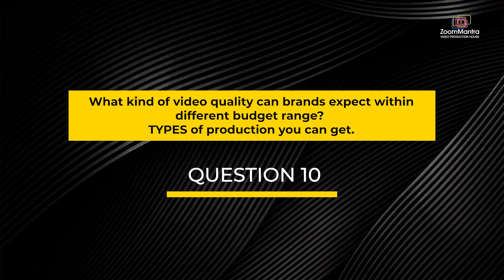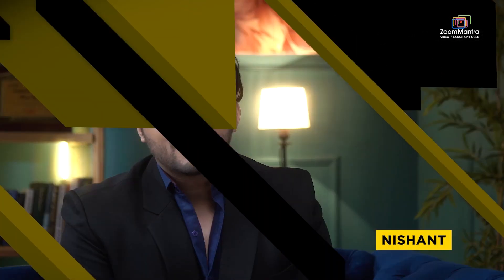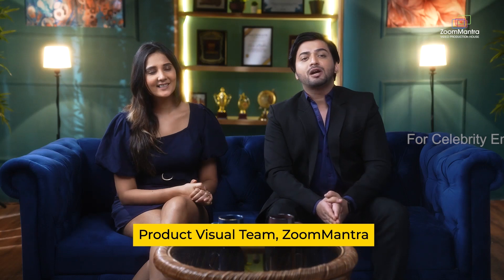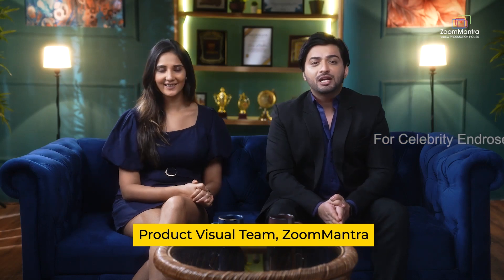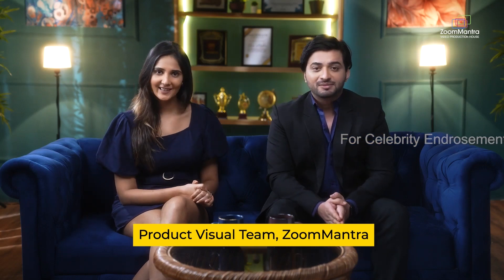Lights, Camera, Action: Choosing the Right Video Production Style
Step into the world of video production in our YouTube video! 🎥 Explore the three types - Realistic, Cinematic, and Customized Cinematic - and decode their unique features.

From consistent lighting in Realistic to the cinematic look in Cinematic, and meticulous coordination in Customized Cinematic, discover which style suits your needs. Uncover the cost breakdown for each treatment, ranging from 7-50 lakhs. Make informed choices for your next video production adventure! 🌟💼